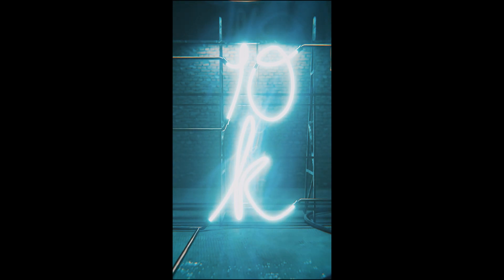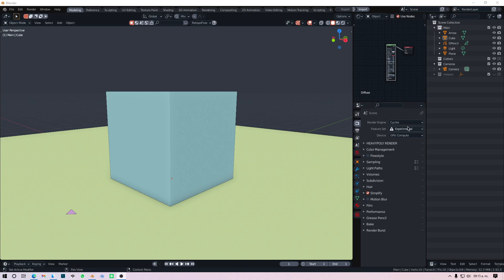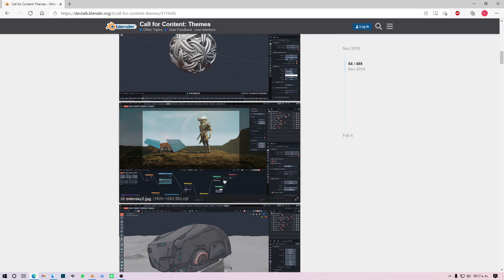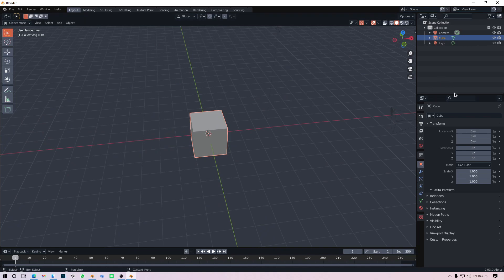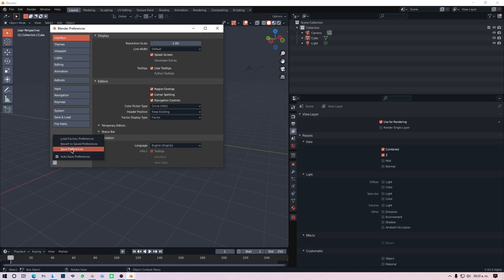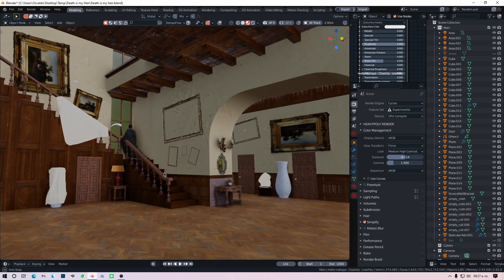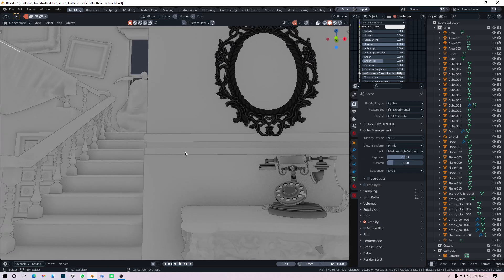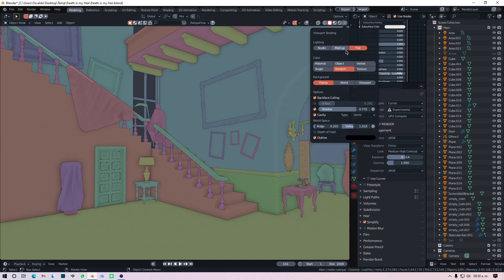10K subs special: Q&A - How to make color meshes, my blender theme and annoucements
Thanks for all the support this past months.

Made a quick video answering some of the most asked questions and an annoucment.

My chair: